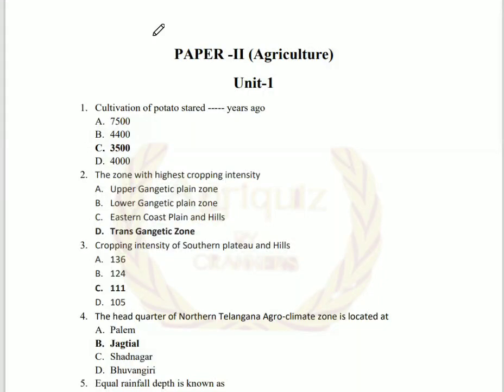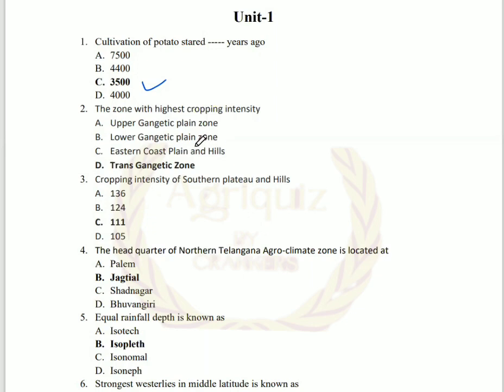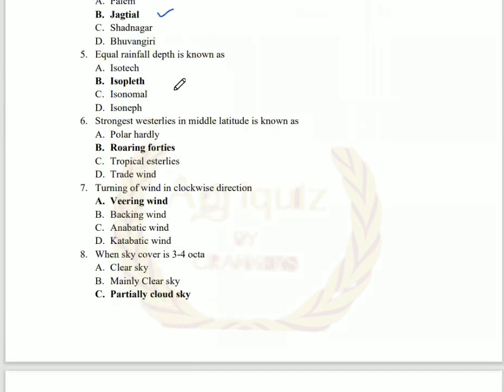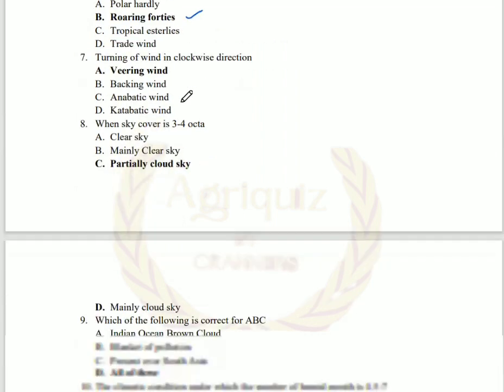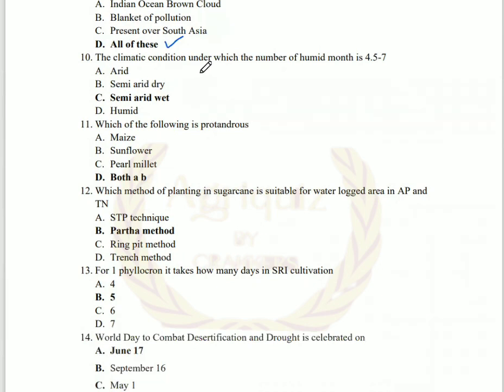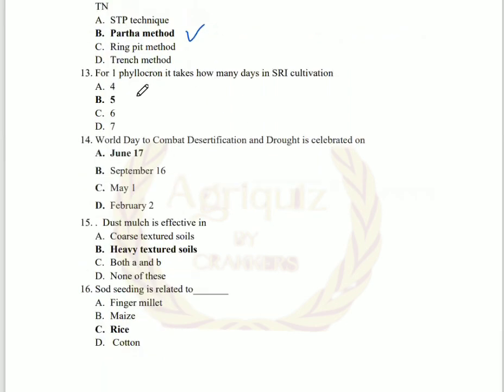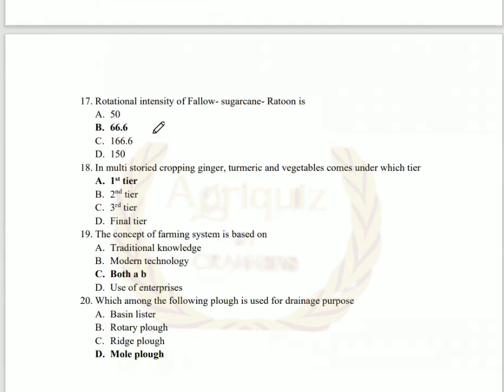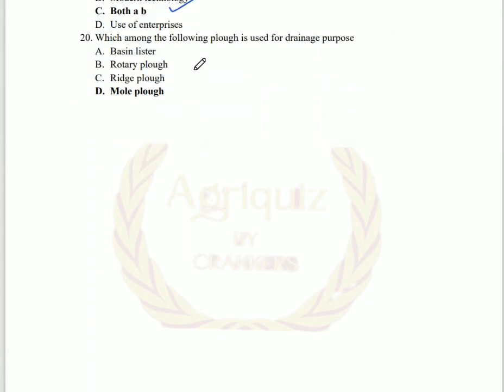Telangana Agriculture officer Question paper | Unit-1 | Previous year question | Unit wise questions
Assistant agriculture officer

NABARD GRADE_A

FCI TECHNICAL_OFFICER

Agriculture_Current Affairs_for_interview

Horticulture_important question

fishries_important questions

livestock production_management